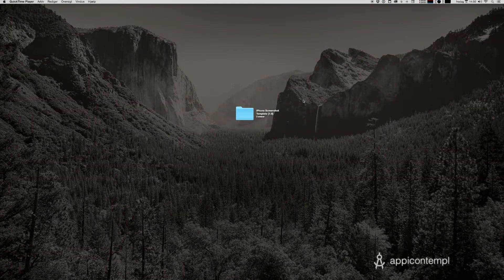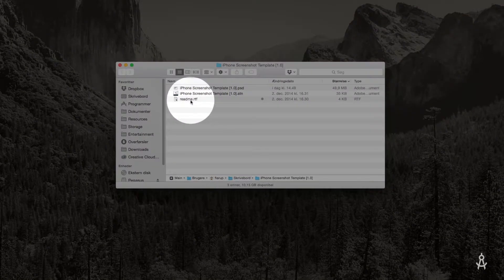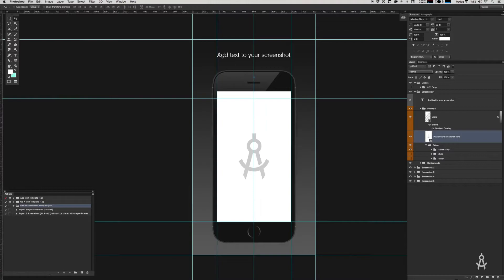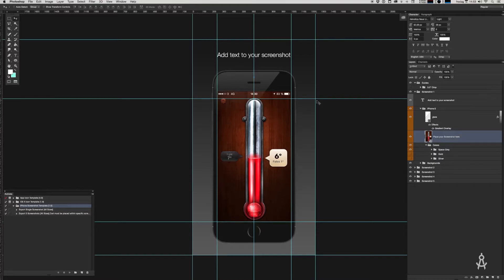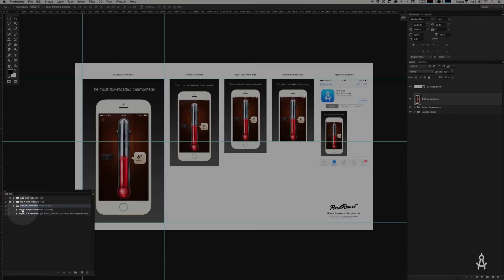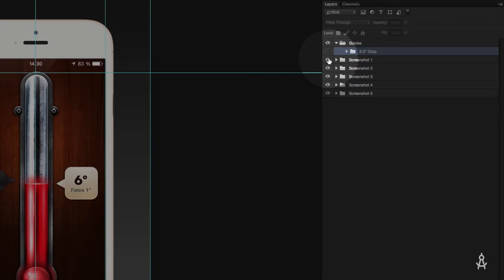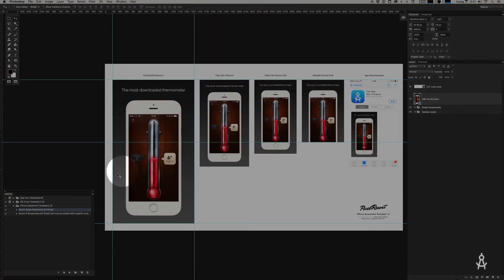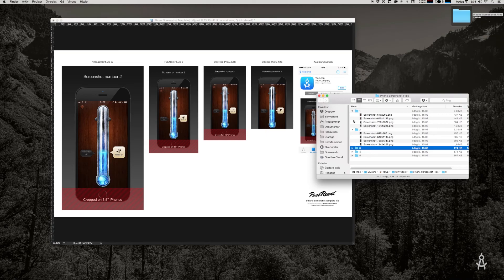How to use the Screenshot Templates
In this video I show how to use my Screenshot templates found